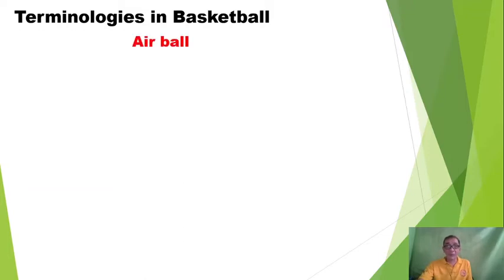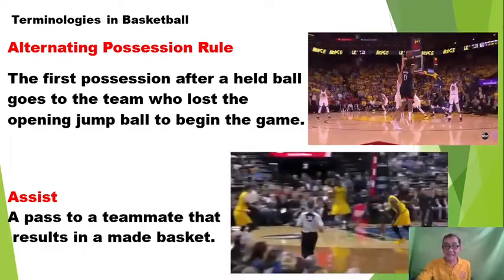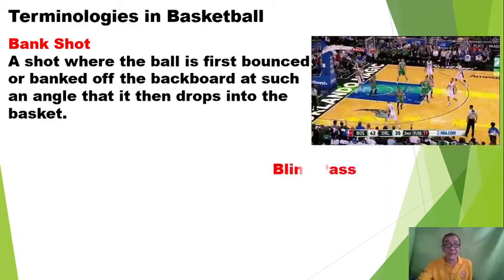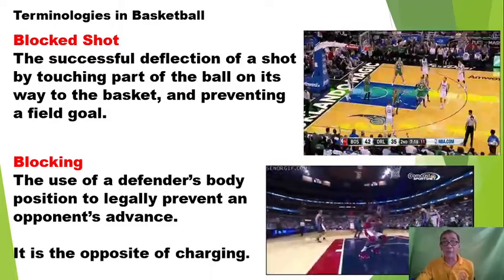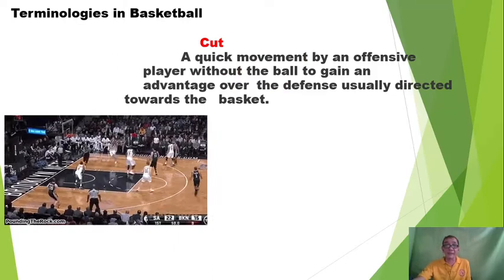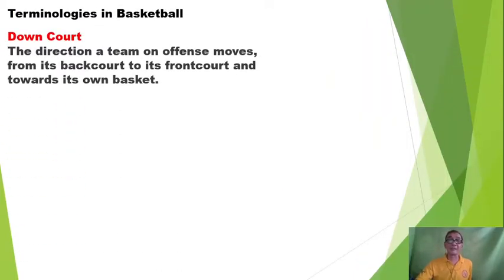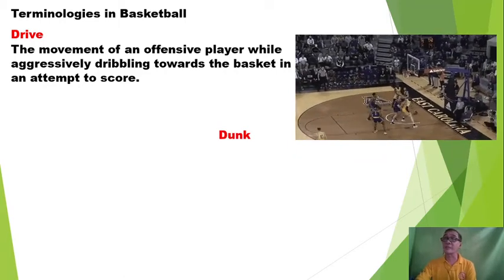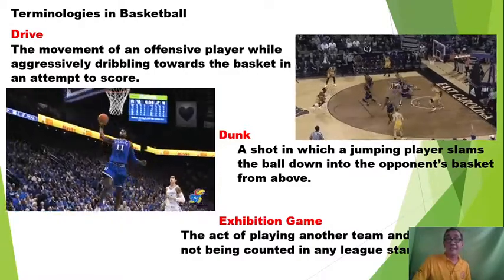COED-Lecture about Terminologies in Basketball